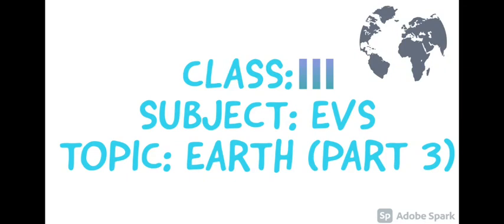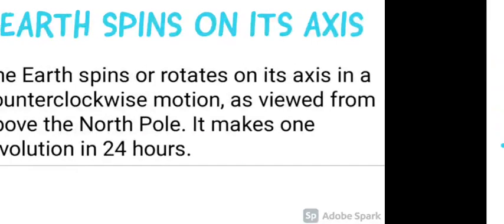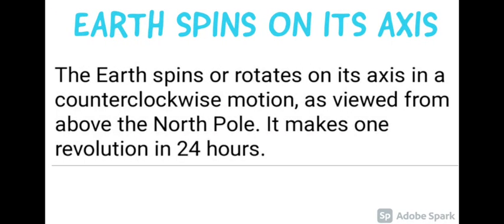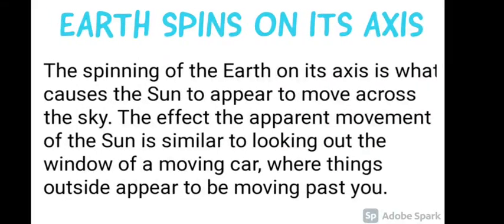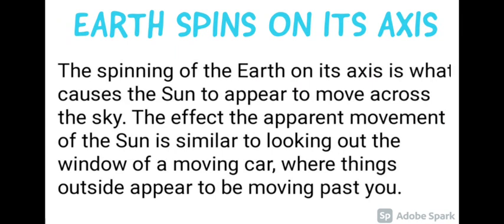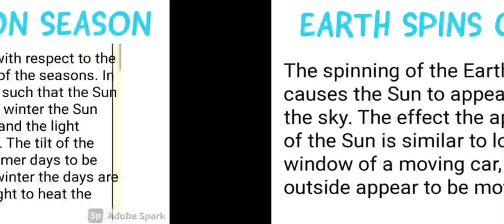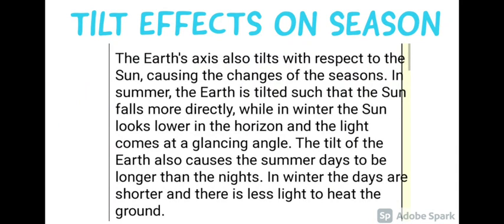Class 3 EVS earth part3